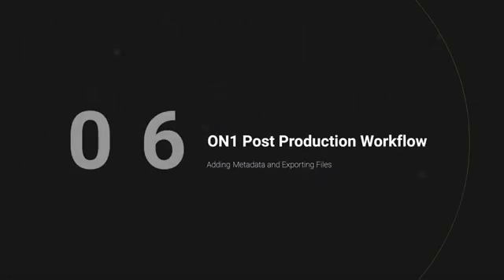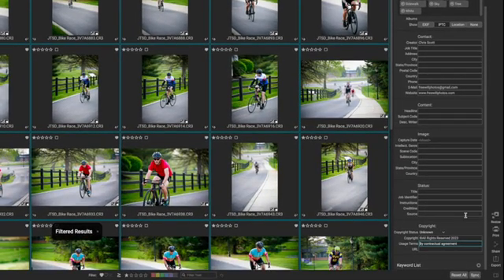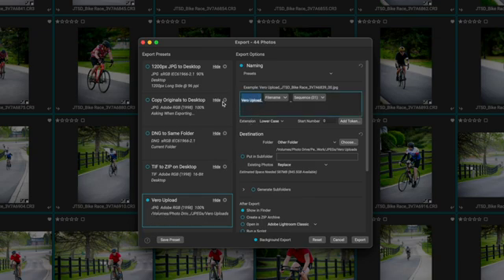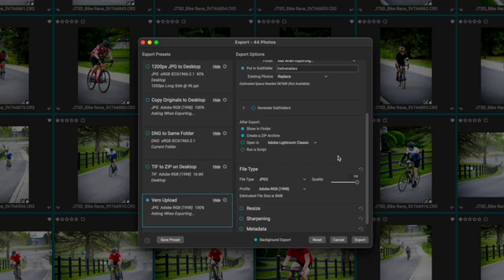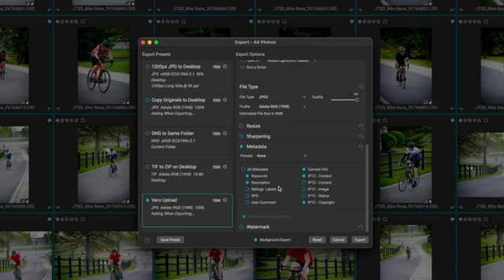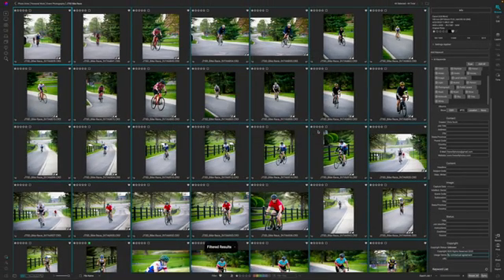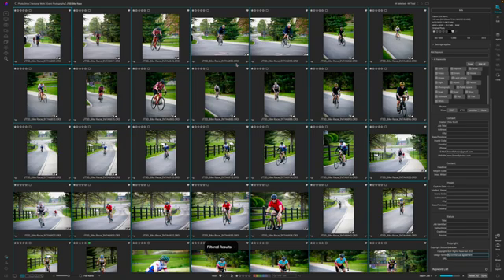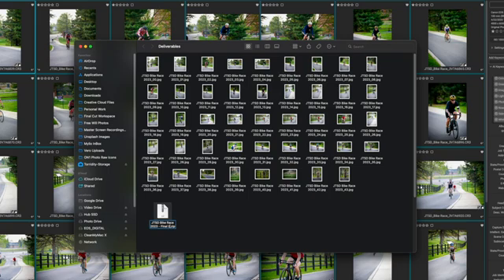Part 6 - Exporting Files For Delivery - ON1 Workflow Mini Series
Exporting files for delivery is one of the most important steps of event photography. I show how you add copyright data to your images and how to organize them during exporting in this video. This ON1 tutorial will really help you get your images to the client and keep you organized in the process.

*Camera Body’s*

*Lens*

*Accessories*

*Computer*